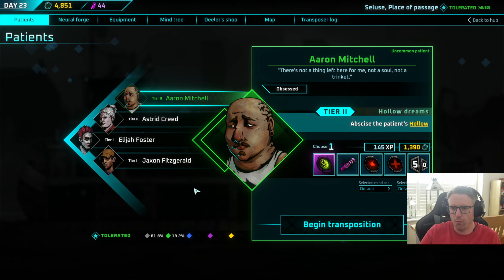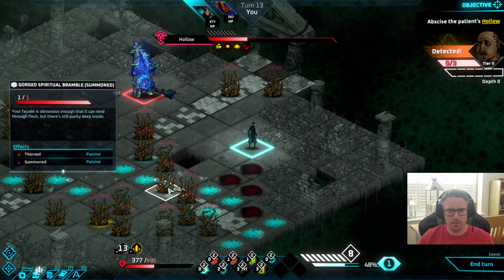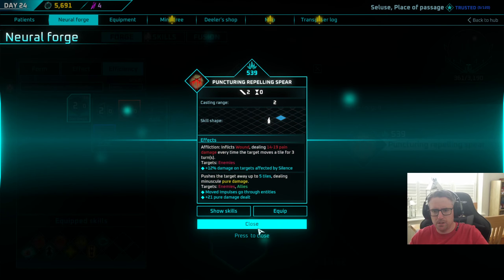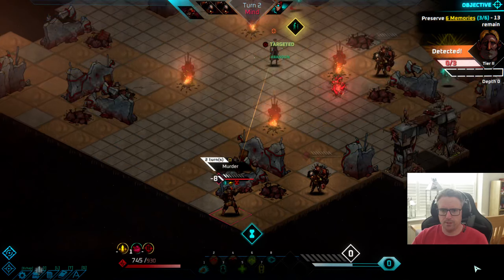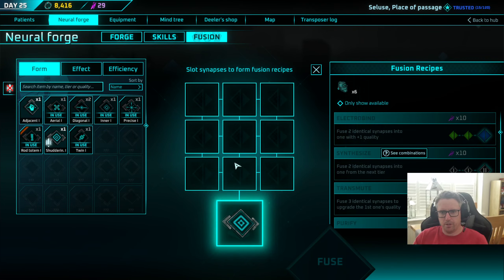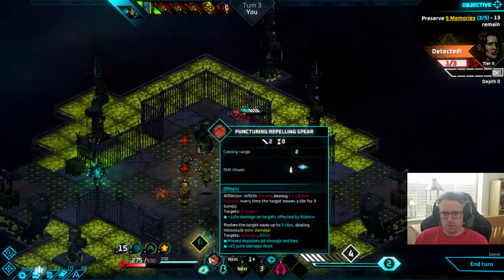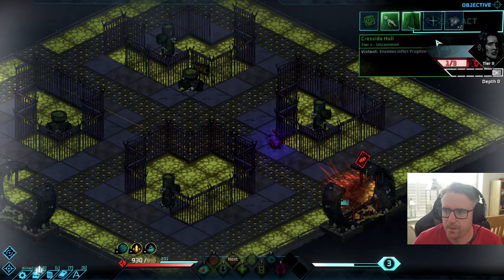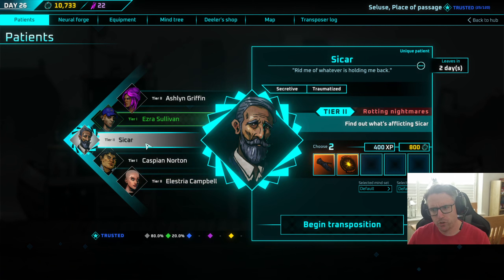Part 7 ¦¦ Going Deeper in Tier 2 ¦¦ Wantless Full Release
Wantless Solace at World's End has moved into its full release! We covered the game extensively in early access, and lets see what else they have added!

Heal your patients' mind?

In Wantless, you play as Eiris, one of the last remaining Transposers - doctors who can delve into their patients' tortured minds to alleviate their torments, erase memories, or even more...

Confront horrors made manifest, woes and sinister thoughts in this fast-paced and challenging Tactical RPG. Forge your skills, shape your build and engage in ruthless combat as you sail through the ghost metropolis and explore your patients' stories in a series of runs.

You start your turn with 8 Action points but spending one grants it to each enemy. The more you act, the more your opponents will react! Thankfully, eliminating your foes also grants you action points, allowing for potentially devastating turns for you…or against you.

You will learn to fear what lurks inside the mind. These vicious manifestations pack an impressive array of ways to kill you. To even the odds you will have to thoughtfully use your environment. From carefully placed explosives to pools of toxic poison, the terrain plays a crucial role in this unforgiving tactical combat.

In Wantless, the fight does not take place on a battlefield, but within the subconscious of your patients. Proceed with caution, safeguard key memories and avoid instability at all costs. Failing to do so will empower the creatures or even modify the whole map.

Use the synapses you've collected during your runs to craft your skills, experimenting with effects, shapes, costs and cooldowns! Combine damage, ailments, buffs, environmental effects, utility and more to create impressive combos. With 100+ synapses available, create a truly personalized build.

Shape Eiris further by navigating the intricate Mind Tree, with more than 170 perks to choose from. However, be mindful of your choices, as the more powerful the nodes, the greater the drawbacks.

Most patients and their traits are randomly generated, leading to endless possibilities. As you progress you may encounter special unique patients, with their distinct story, twists and enemies, pushing your builds to the limit.